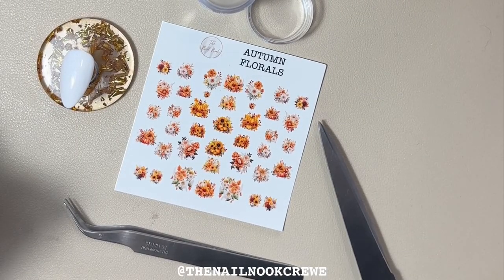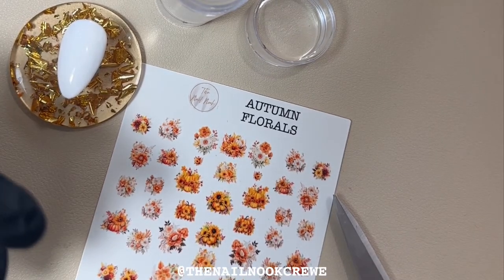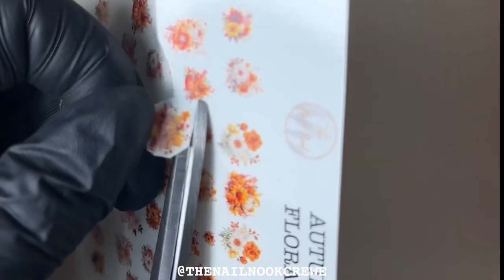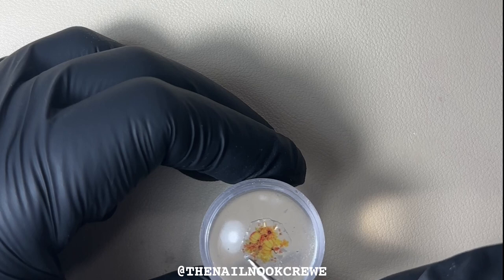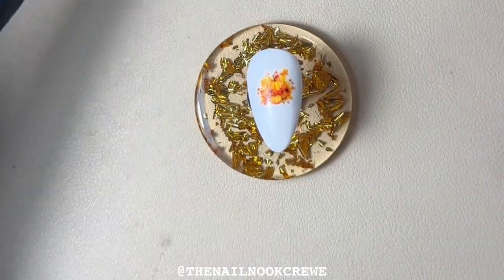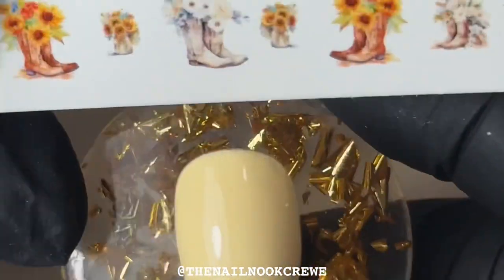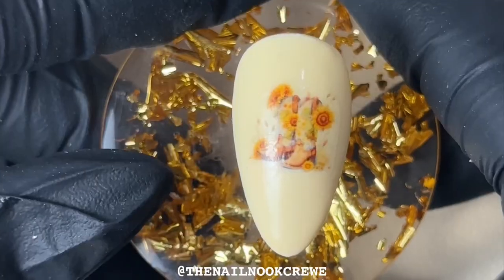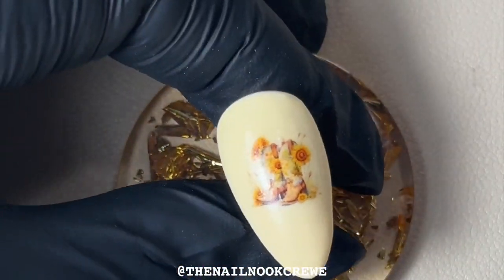How to apply water slide nail decals - easy method with jelly stamper by The Nail Nook Crewe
Hello, My name is Clare & I am a full time nail tech in the UK. I work with gel and builder gel. I enjoy creating different designs with nail art and nail decals. I make custom nail decals and I offer a range of pre made nail decals over on my website.

Thanks, Clare x